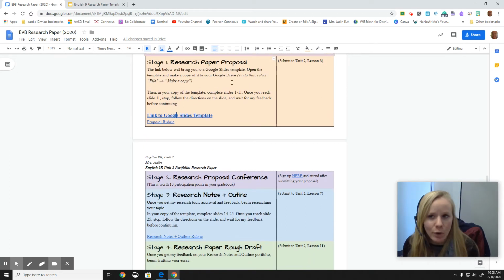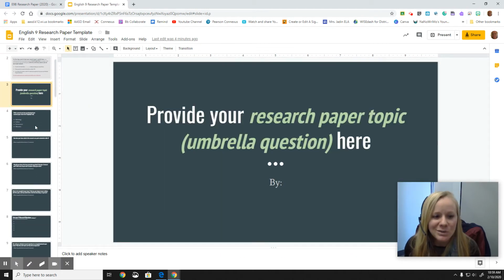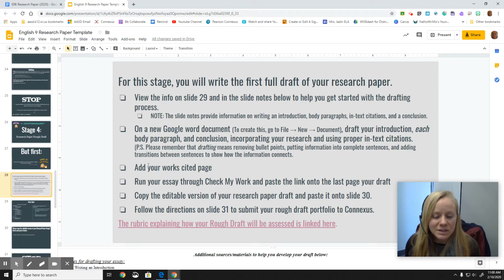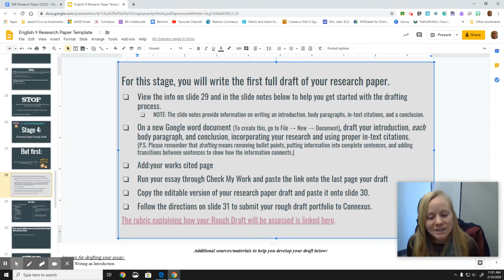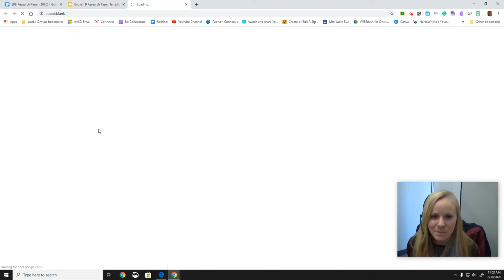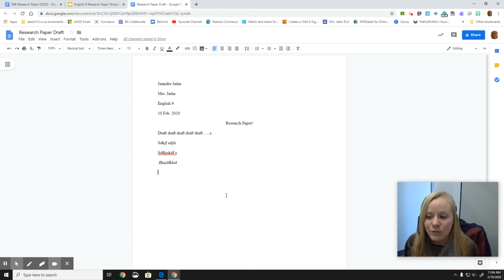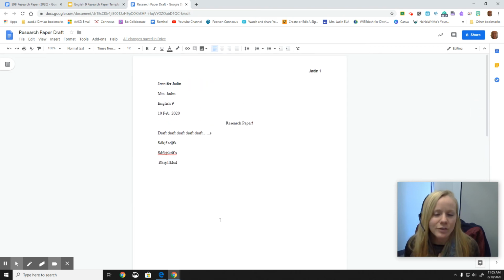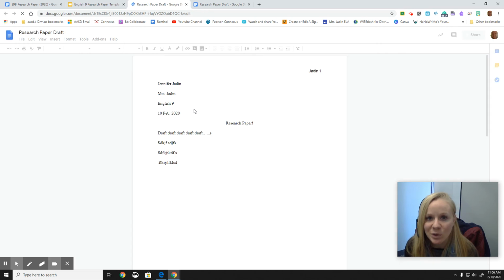English 9B Unit 2 Portfolio (Stage 4: Research Paper Rough Draft)